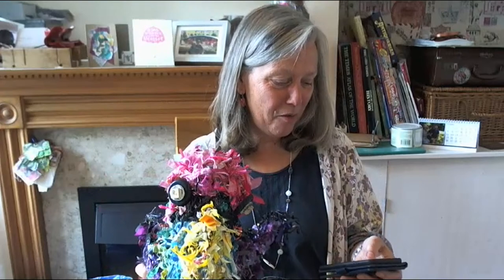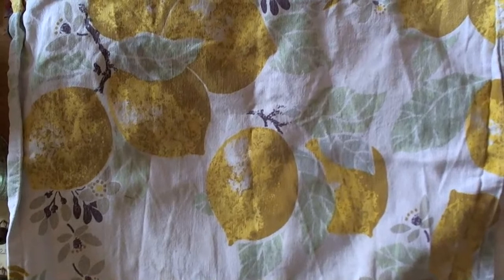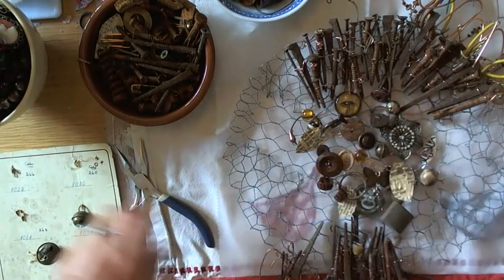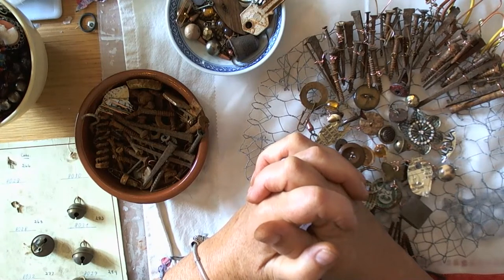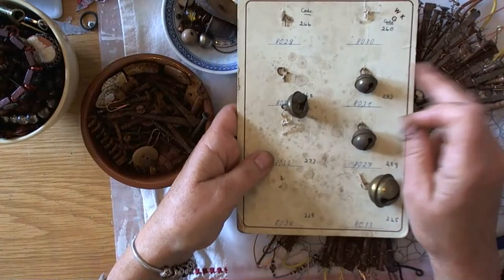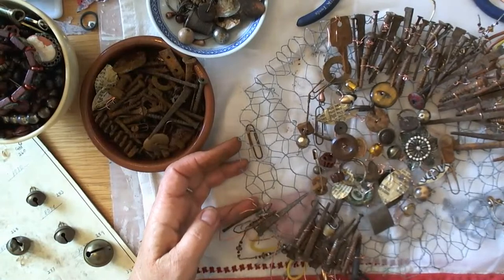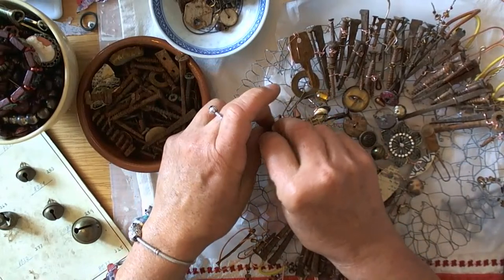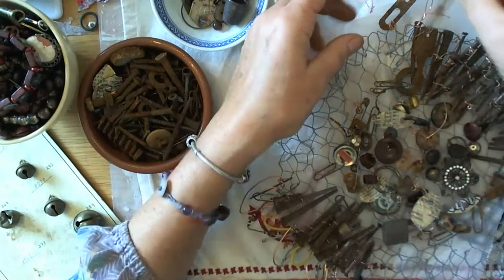Sunflower sculpture with rusty nails and bits octoberfest time4art Autumn fall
thank you to Meri for organising the live hop.  This month our theme was Octoberfest.